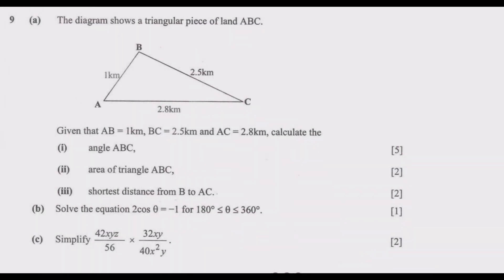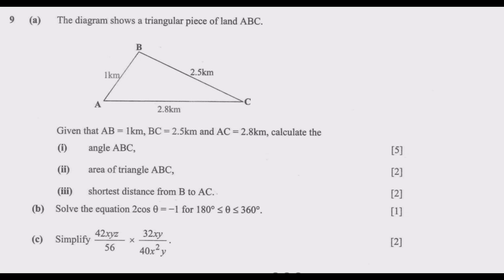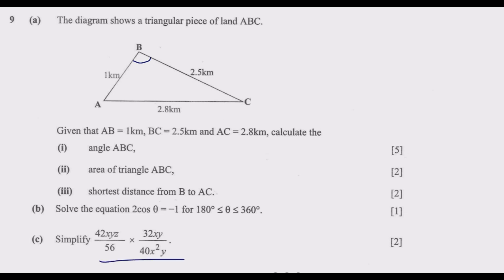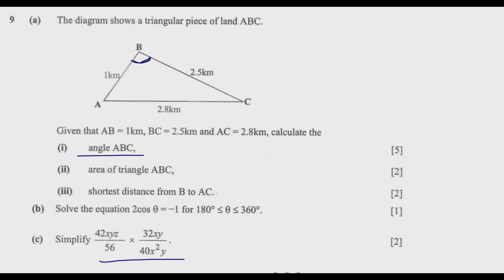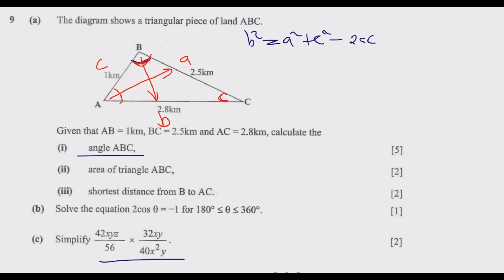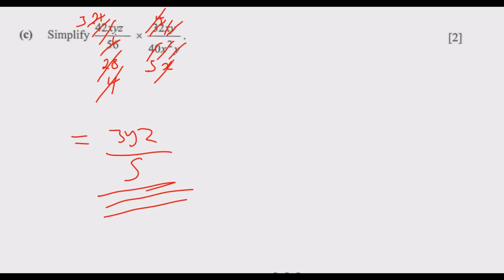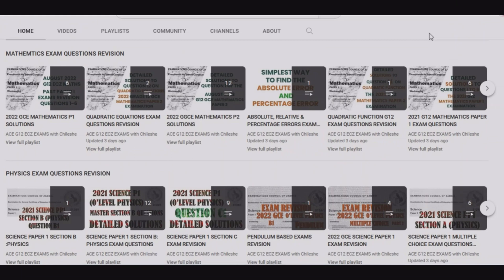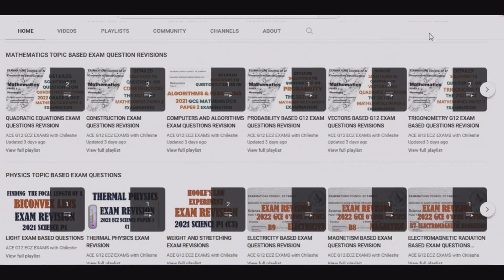2022 MATHEMATICS PAPER 2 QUESTION 9